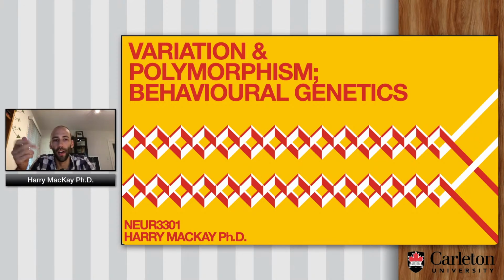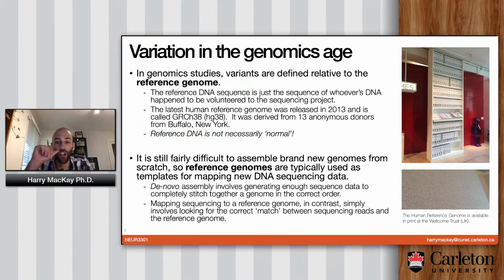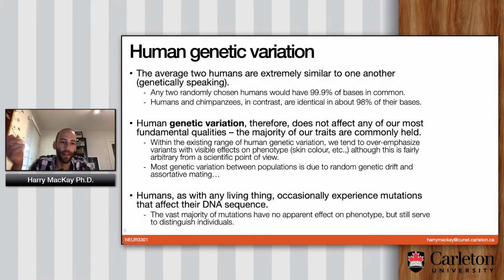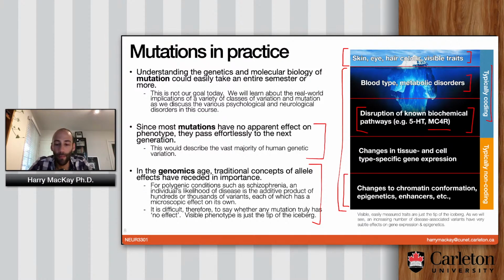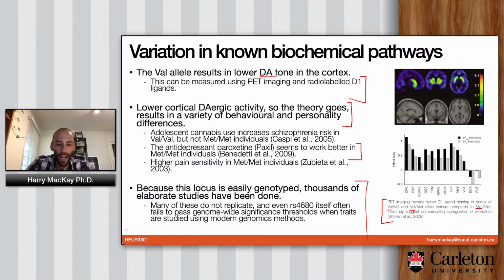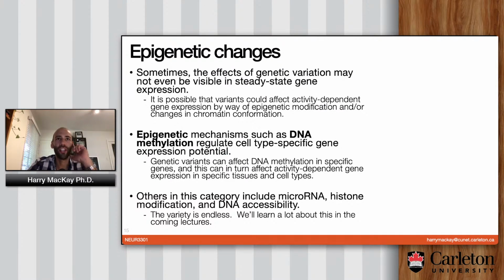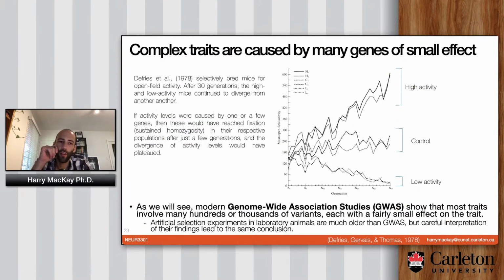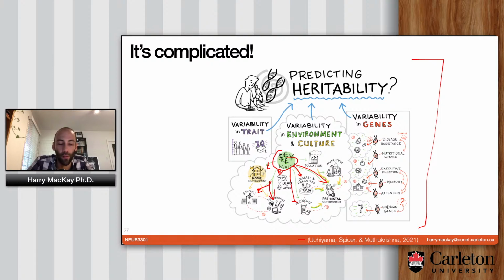NEUR3301A - Mutation and polymorphism; Behavioural genetics